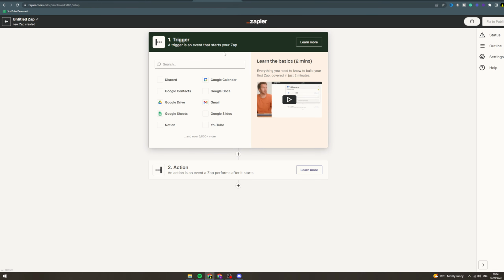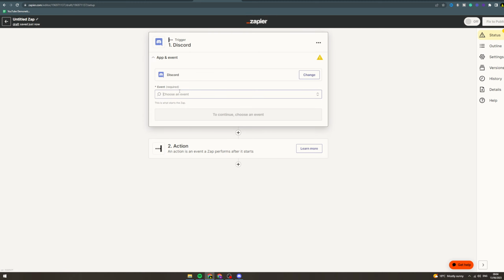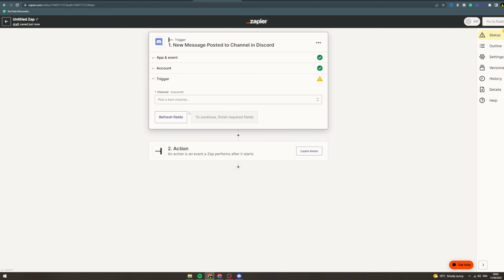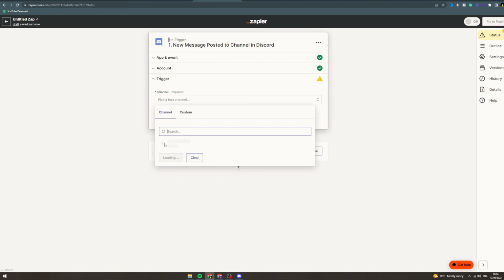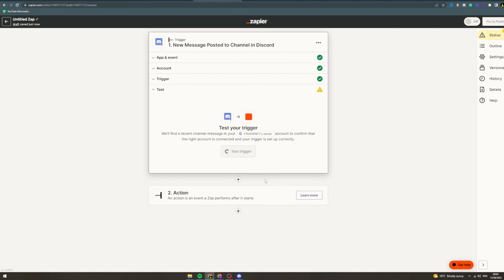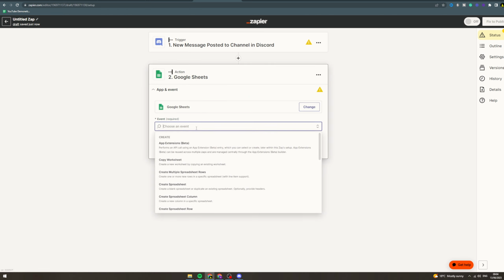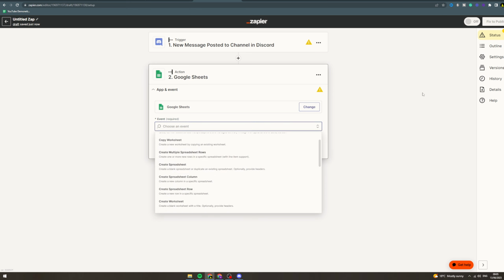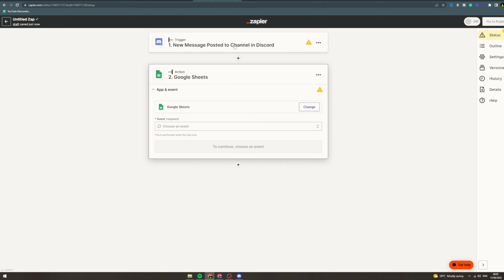Best Zapier Ideas ()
Zapier Ideas